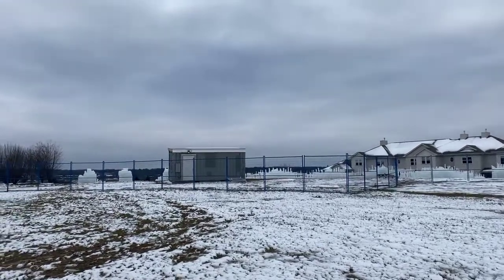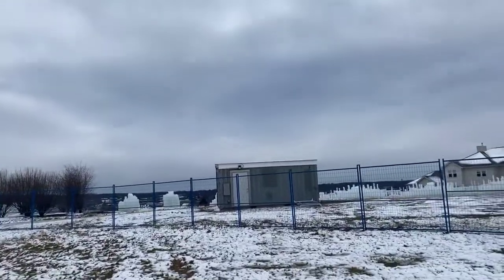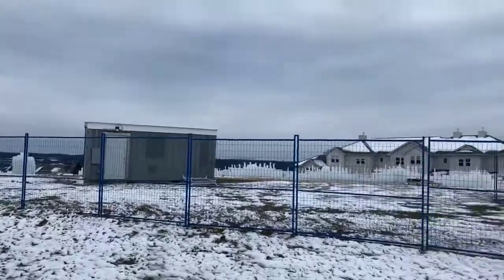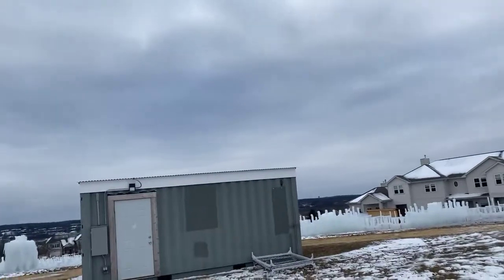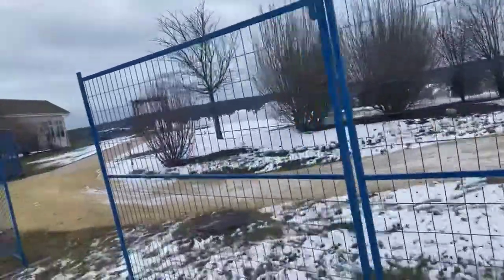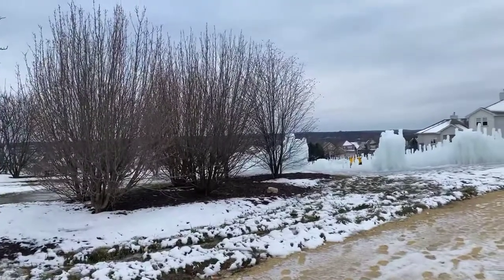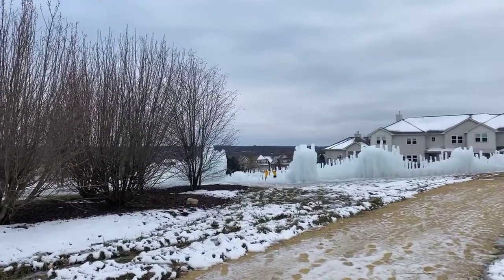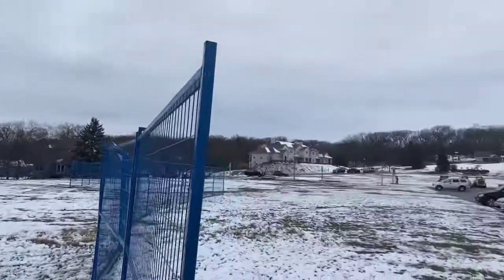Ice Castle construction has begun